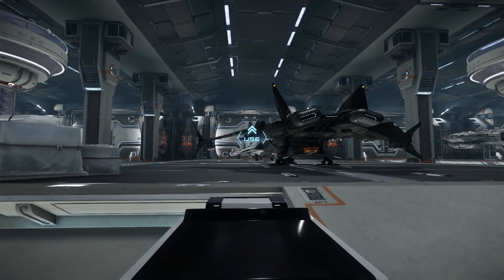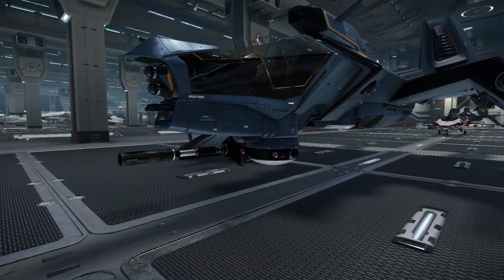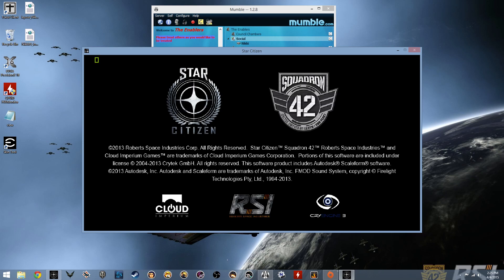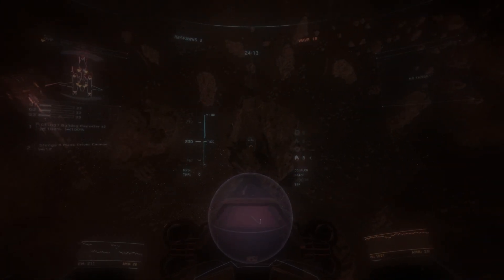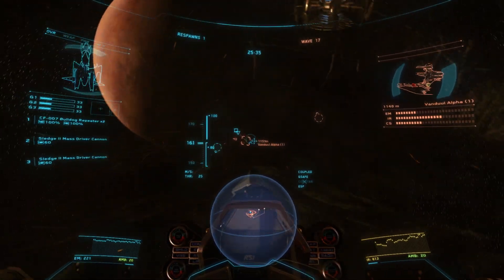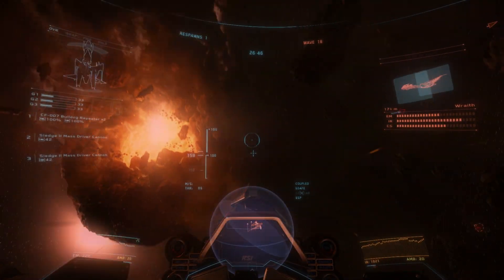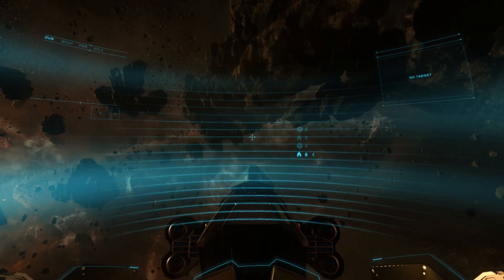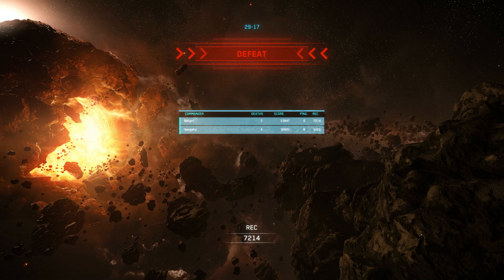Let's Pew Pew More Loadout and X 55 Talk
This is a follow up to the last two Let's Pew Pews.  In this one I continue to talk about Weapons Loadouts and X-55 button configurations.  This s also the best I have done ever in a co op Vandal Swarm where I was the top scorer and I was in a Starter ship... The Mustang Beta.